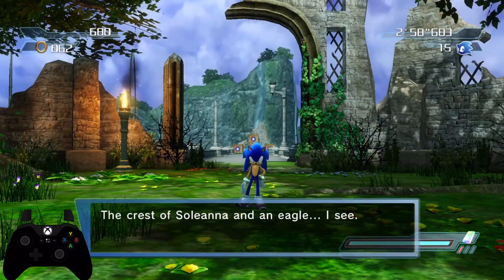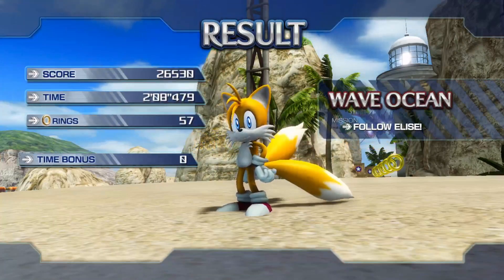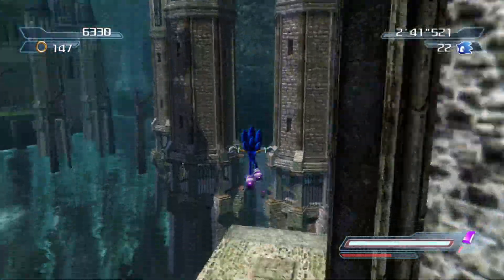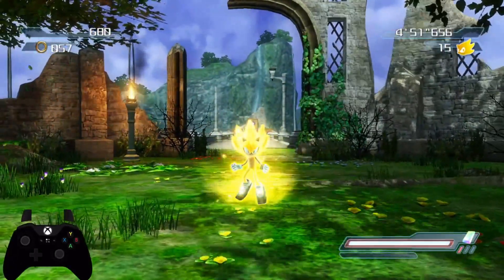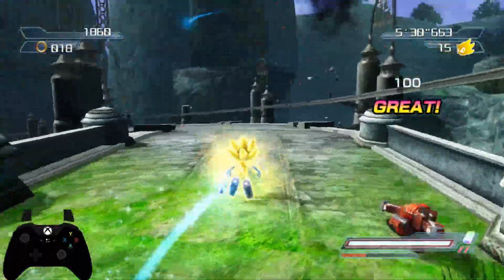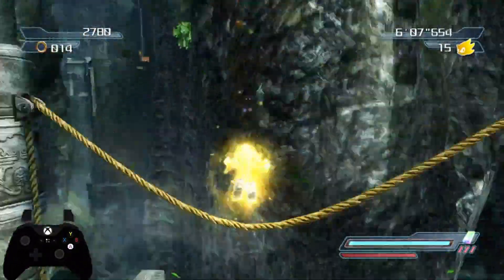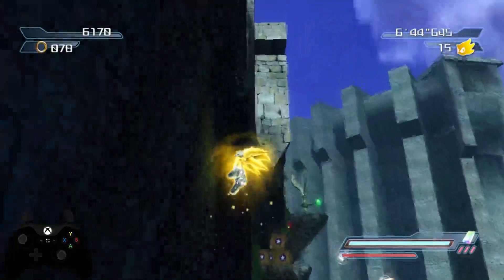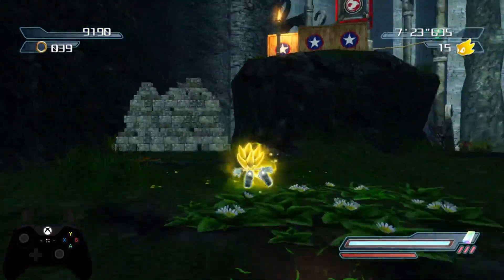Sonic's Rainbow Gem - How Does it Work?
For the ninth episode of the How Does it Work series in Project 06, we are discussing Sonic's Rainbow Gem, allowing a tranformation into Super Sonic, giving him new abilities.